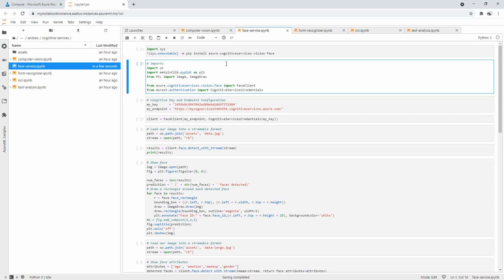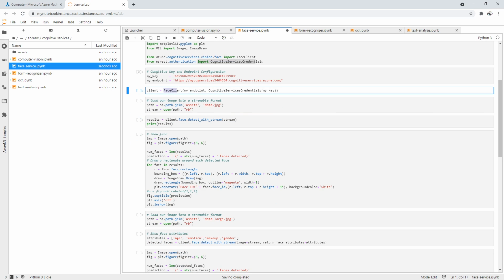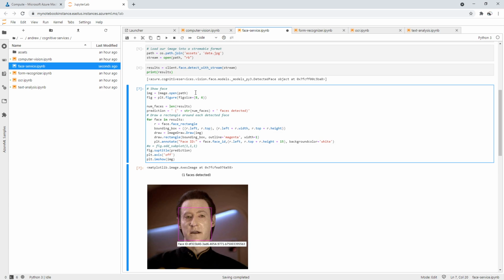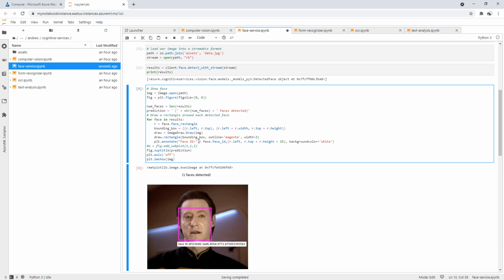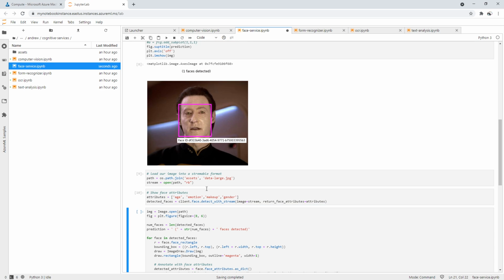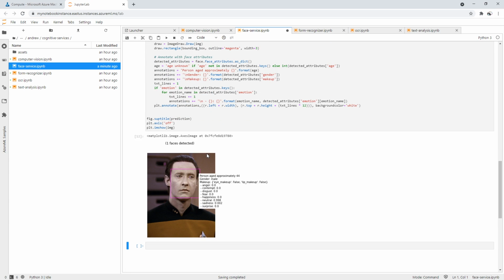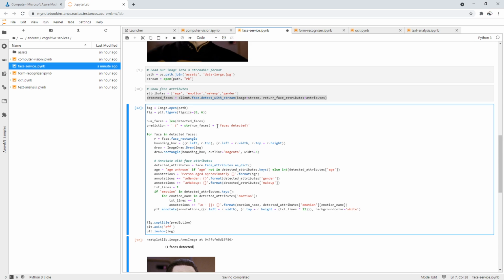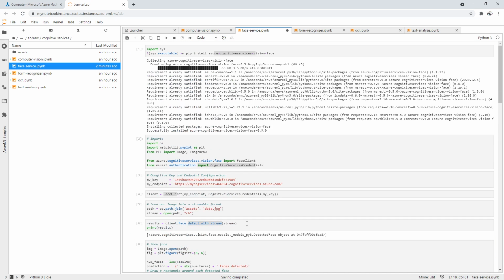Face Service Advanced Features - Azure AI Course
Discover the advanced features of the Face Service in this detailed video. Learn about various functionalities such as emotion detection and face verification.